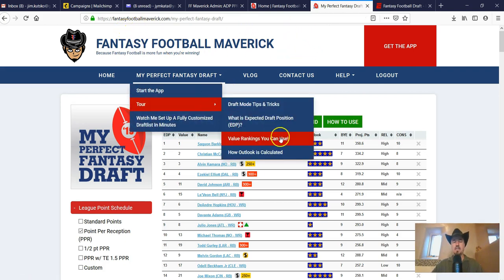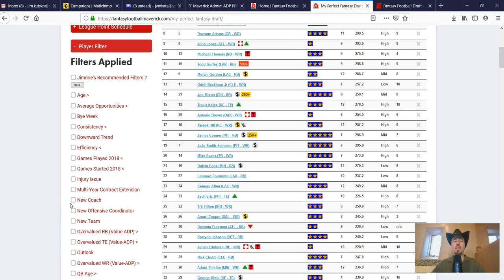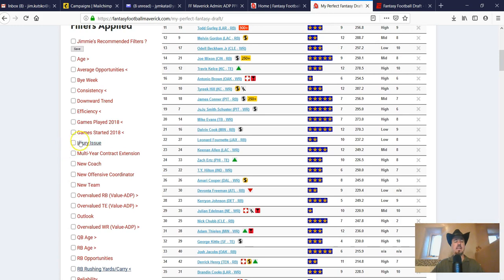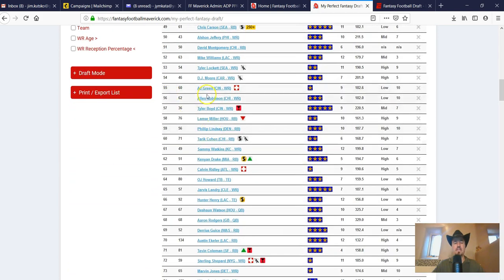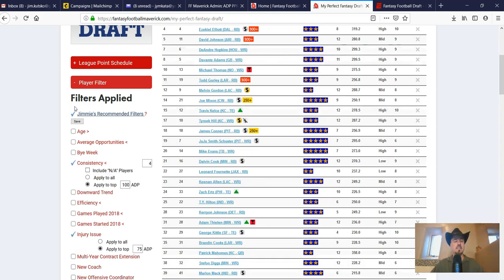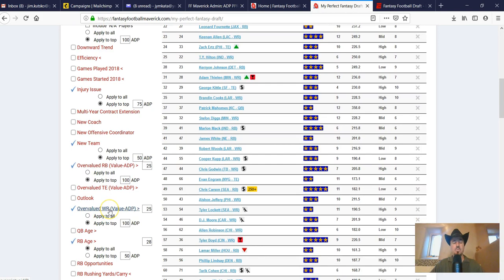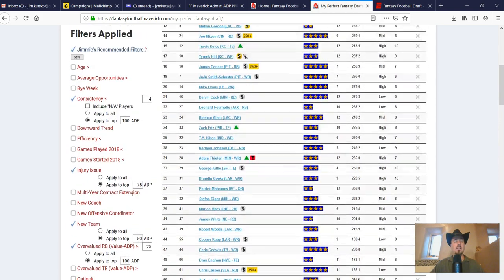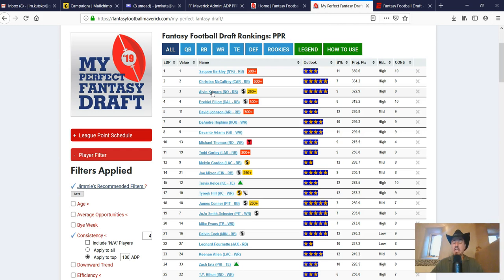Player Filters Overview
My Perfect Fantasy Draft turns draft prep on its head!

Instead of doing countless hours of research, what if you just set your player criteria and the app removed any player that did not meet that criteria?  For instance, you don't want to see any RBs who rushed for under 4 yards per carry.  Just use that filter and those players will disappear from your list.

That's how Player Filters work.  My app contains over 30 filters, some are team based, some are position based and some are player based.  You can apply most filters to either the entire list or just a portion.

If you're not sure what filters to use, select Jimmie's Recommended Filters and I'll do it for you removing who I consider the highest risk players from your fantasy draft list.